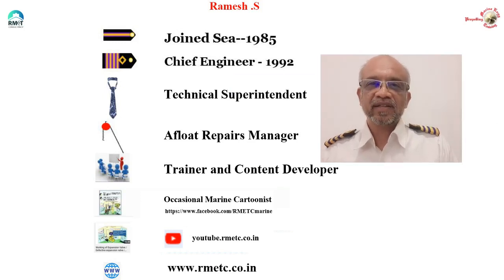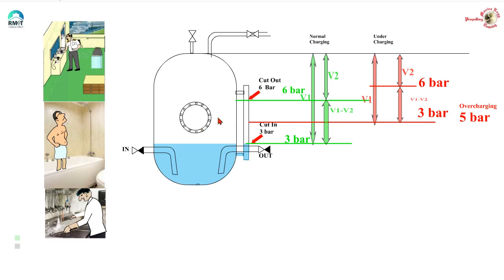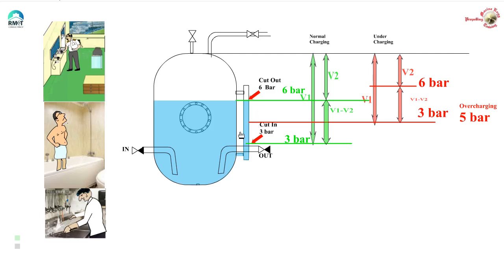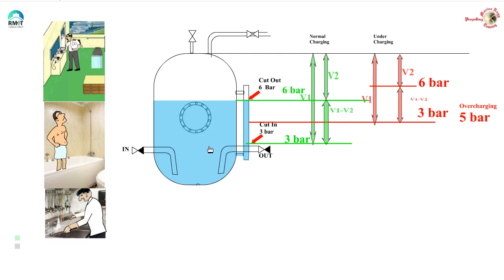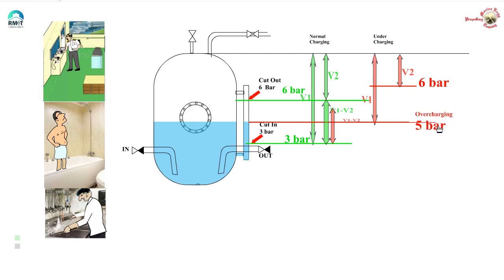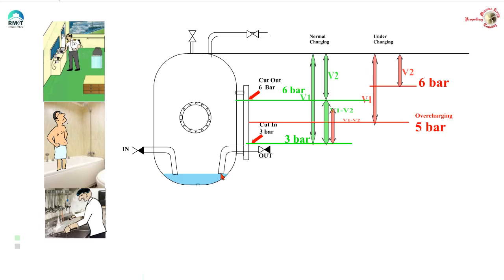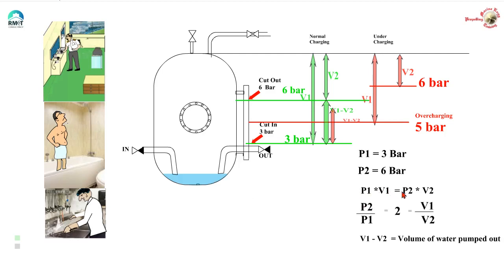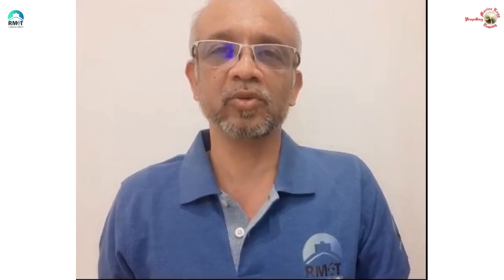Hydrophore charging Tips and Tricks|Ramesh Subramanian|RMETC videos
What is Correct way to charge a Hydrophore??
What are the consequences if we charge it wrongly??
Undercharging of Hydrophore consequence
Overcharging of Hydrophore consequence